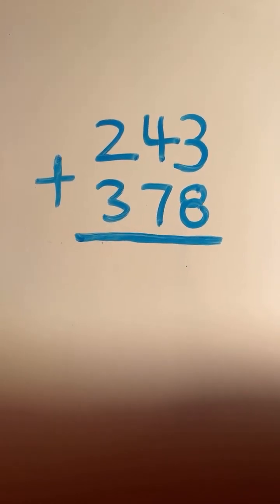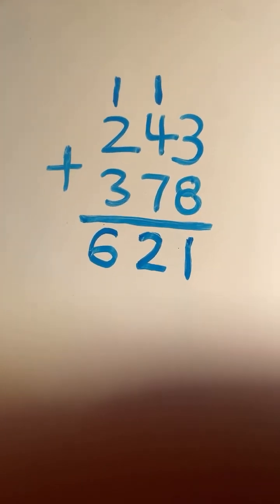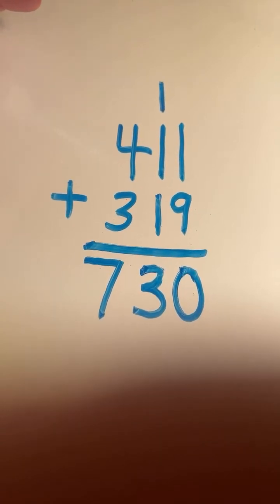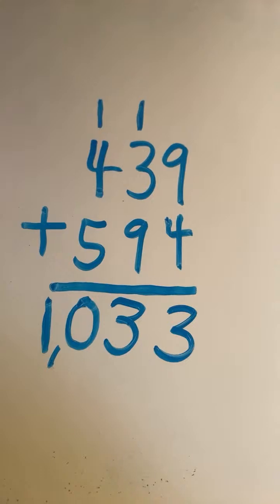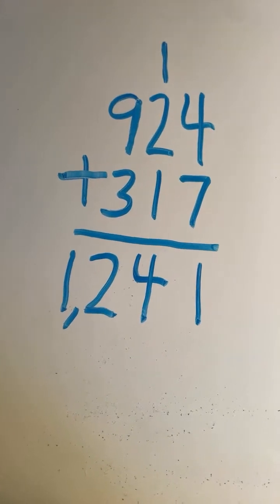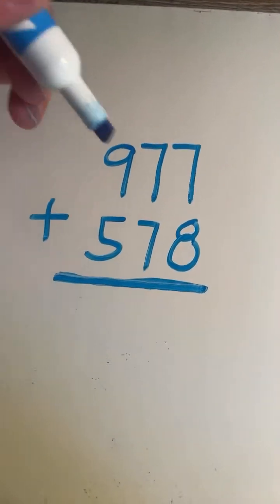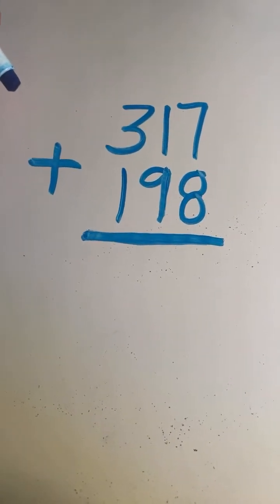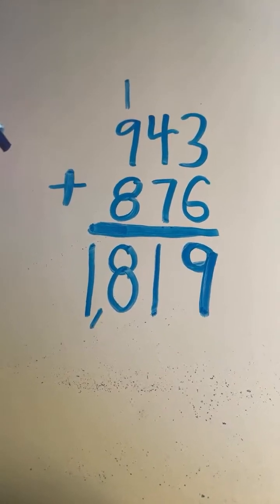3 Digit Addition with Regrouping !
Mr. Camilleri reviews how to solve three digit addition problems that require regrouping!